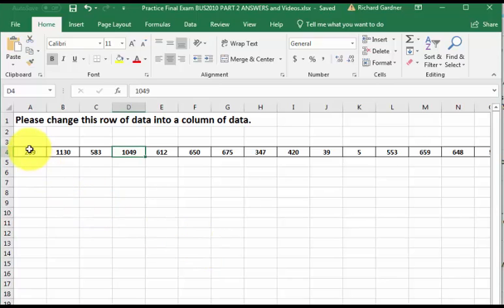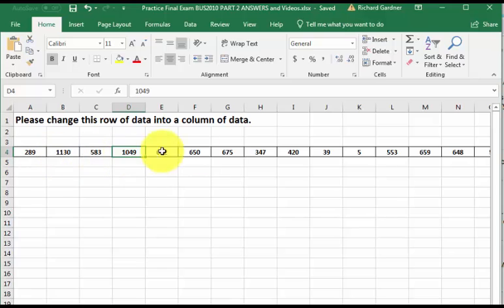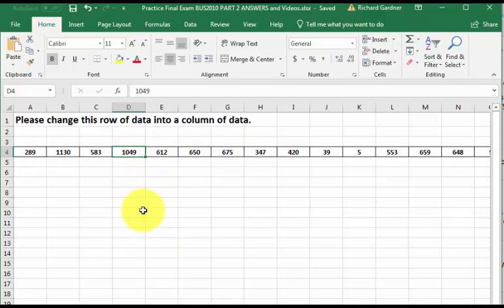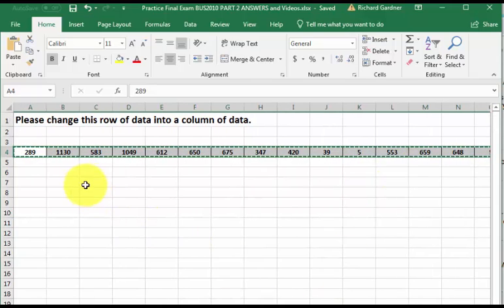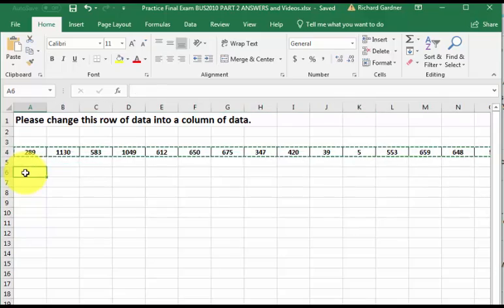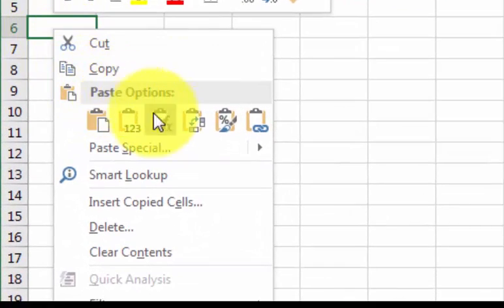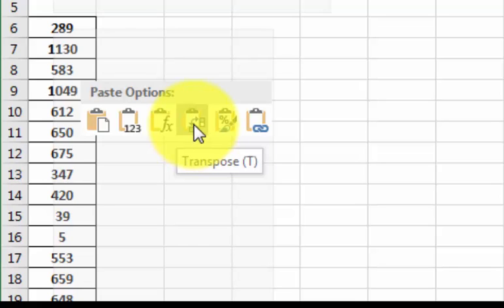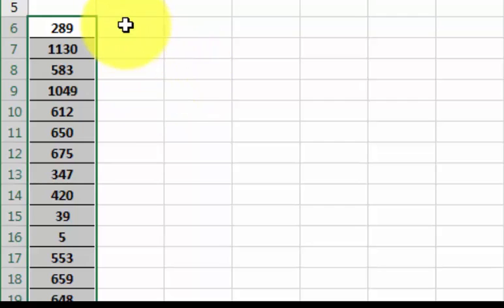Excel row to column